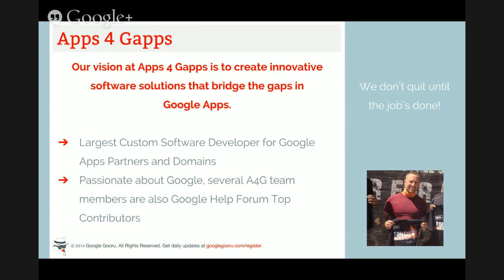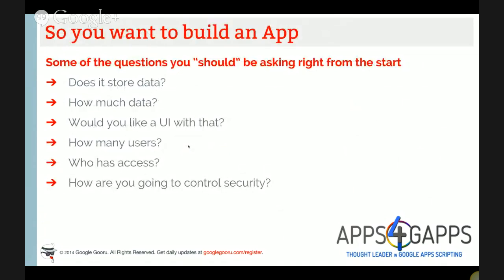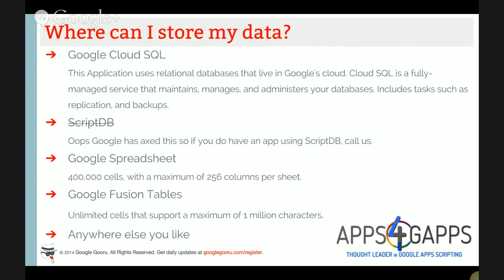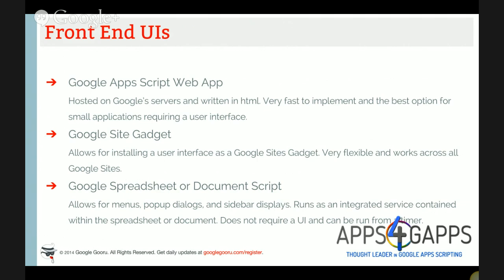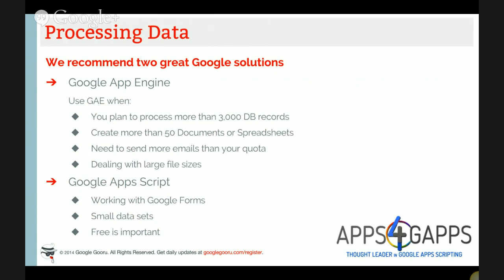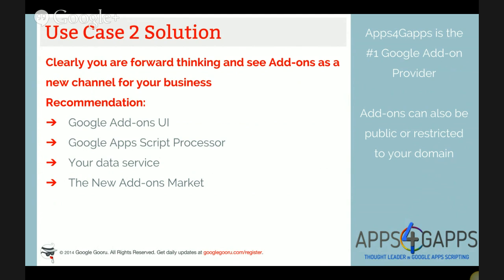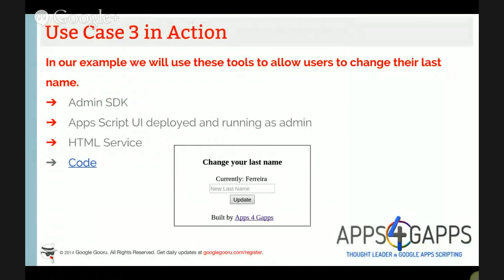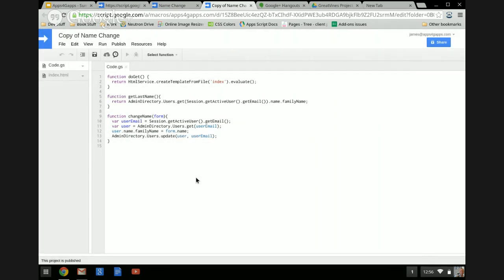Google Apps Script - Filling in the Gaps (Admin Training Week)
Join us for an advanced Google Apps Script session for Summer 2014 Admin Training Week!

Building off of the Apps Script presentation from the first Admin Training Week, this Apps Script session will go into more detail with some more advanced techniques.

All attendees will receive a free Admin Training Week T-shirt, Gooru's Admin Training Week eBook and special offers from our presenters and sponsors. One attendee will also win a brand new Nexus 7, so be sure to stick around for the entire presentation. See you then!